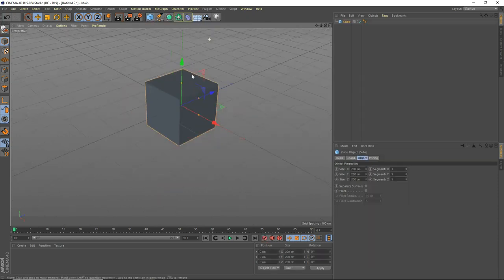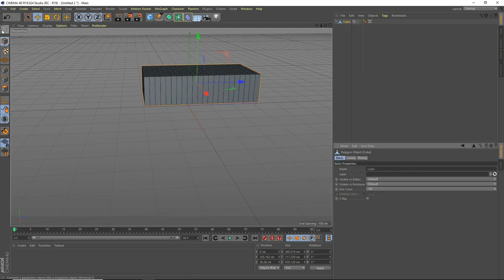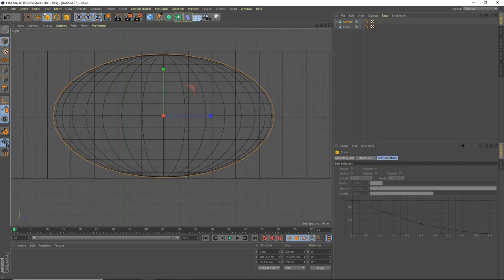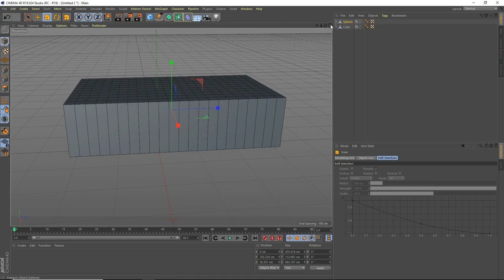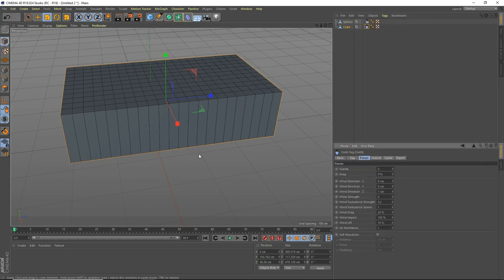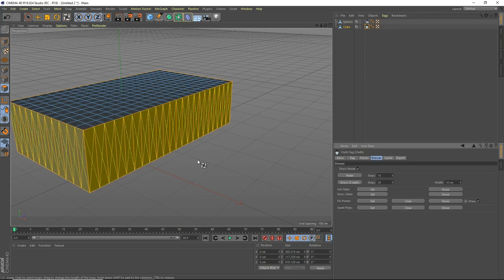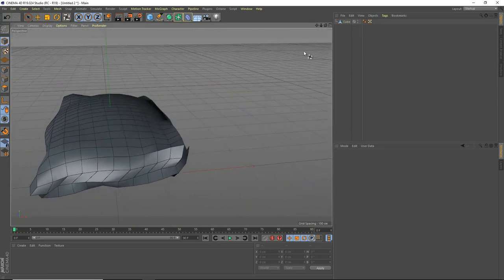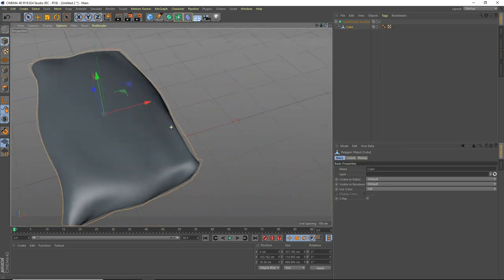[Cinema 4D] Making A Pillow: The Easy Way [Tutorial]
I hope the video was helpful :)